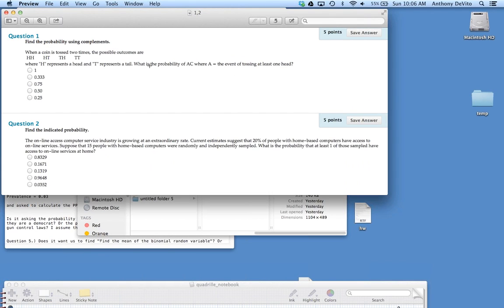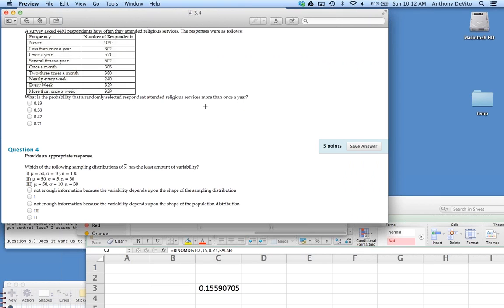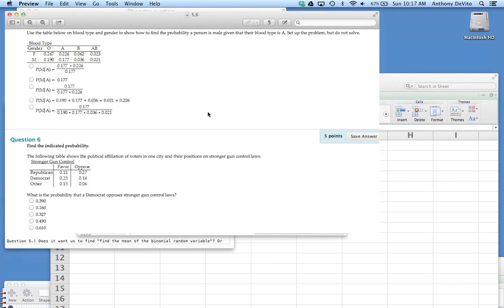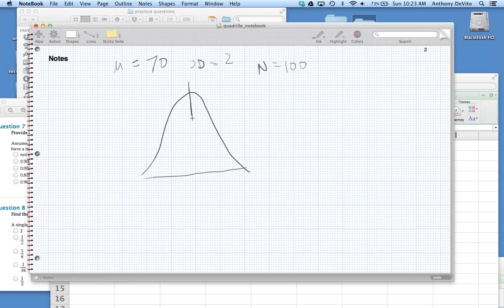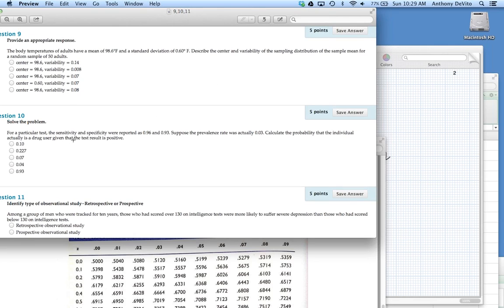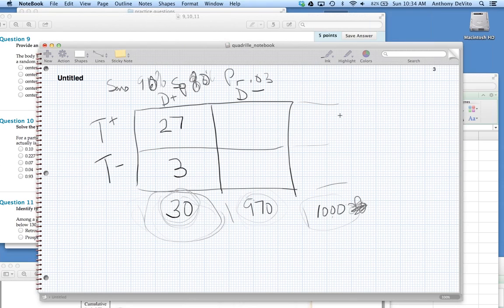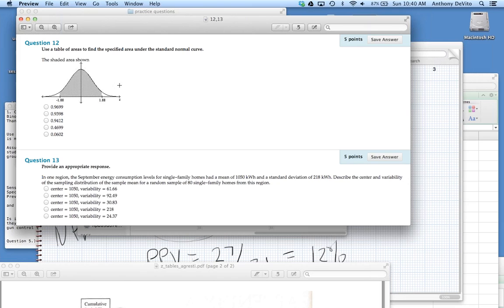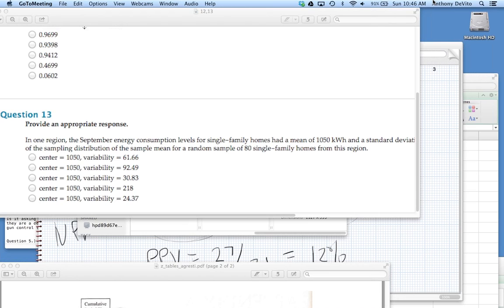Exam 1 and HW Review 3 2 14 Part 1 of 2